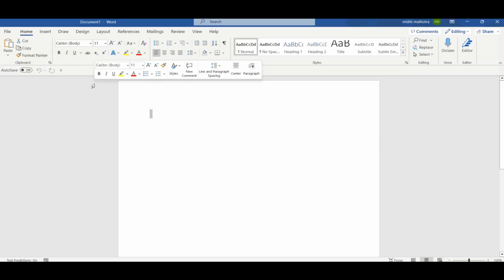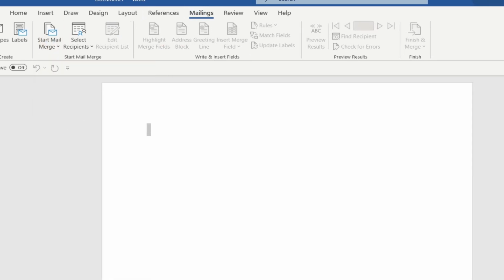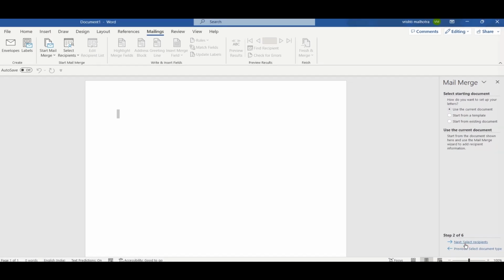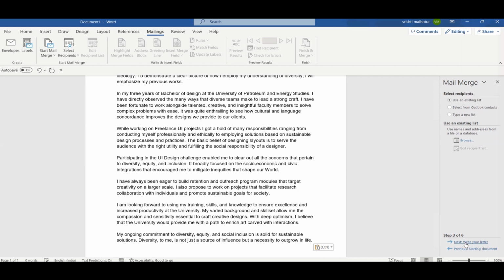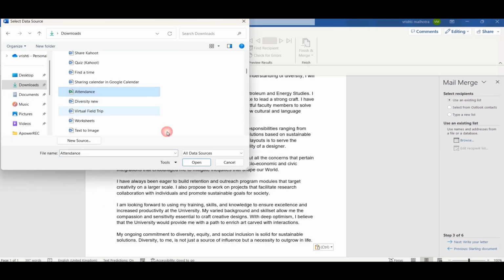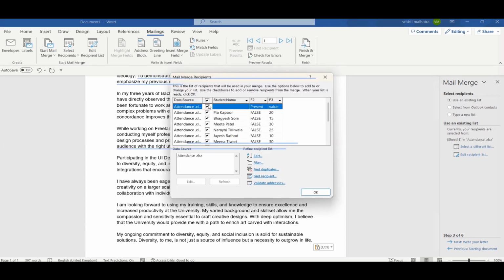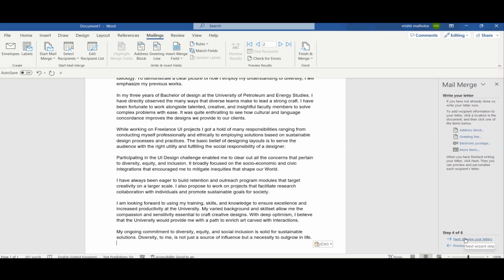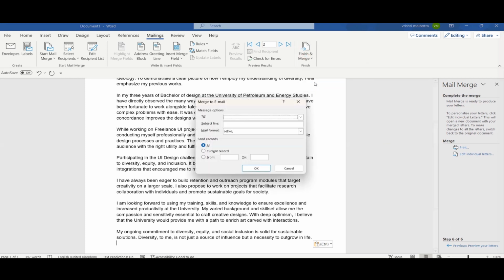Use Mail Merge in MS Word for Personalized Emails to Students - A Step-by-Step Guide for Teachers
As a teacher, sending personalized emails to your students can be a time-consuming task. But with the Mail Merge feature in MS Word, you can create customized email templates in no time. In this video, we'll show you how to use Mail Merge in MS Word to send batch emails with merge fields, making student communication efficient and personalized.